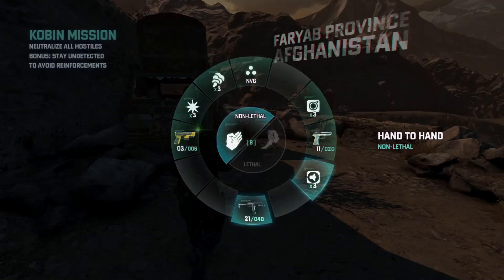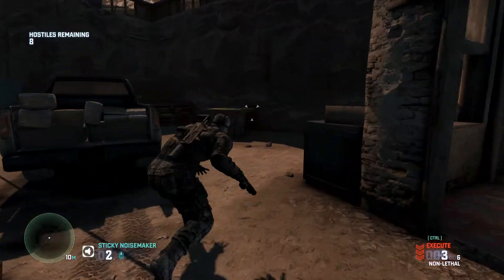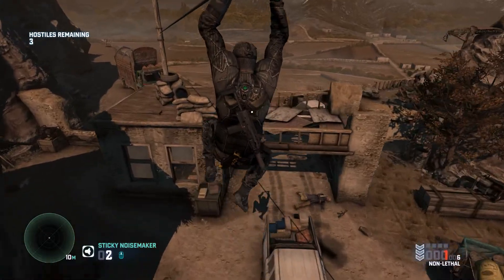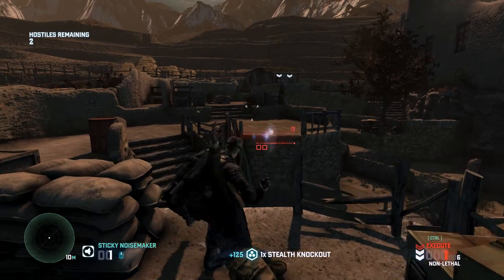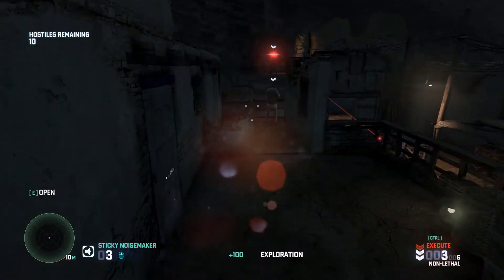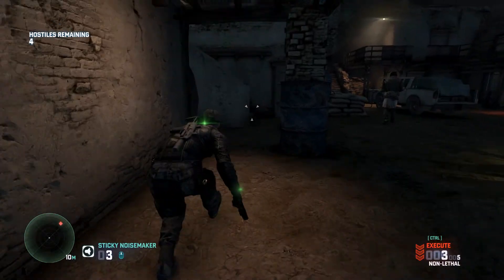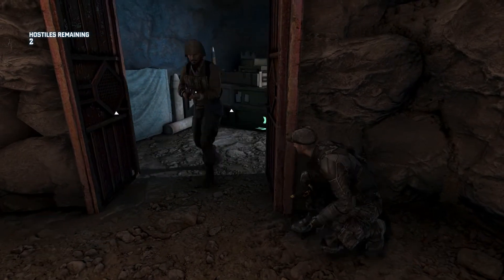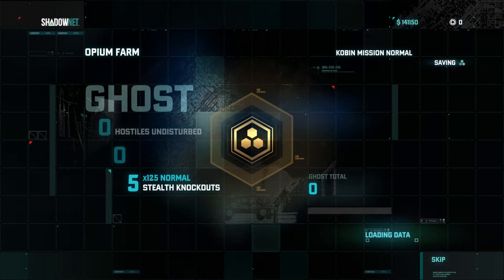Splinter Cell Blacklist: Kobin's 4E Opium Farm [Master Stealth Guide]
I will be doing all the side missions on 100% ghost run through finding all the secret paths and getting all the dropped data, laptops and POI's. Come check out the channel if you are having trouble with any of this stuff!

I also take requests...

Come get all Riled up!
(caution the contents you are about to enjoy may be hot)

I'm a 19 year old pacific northwestern youtuber who's been around for a year or two now and I create these videos for the enjoyment of internet dwellers. Please enjoy at your own risk!